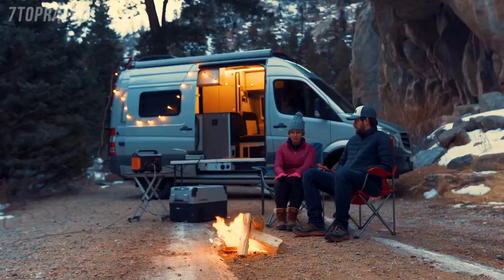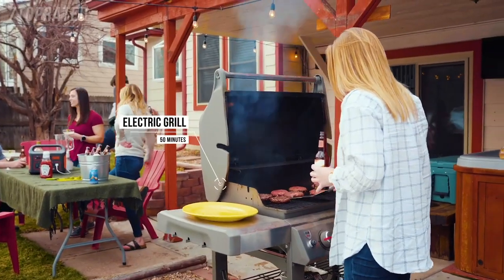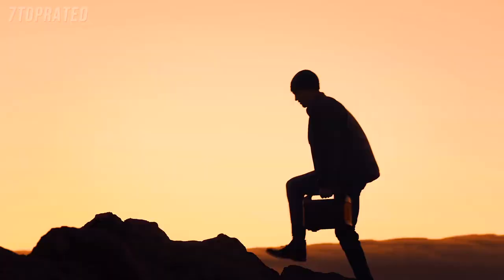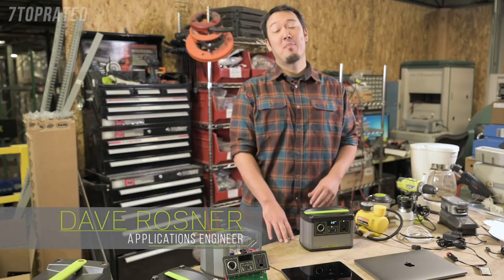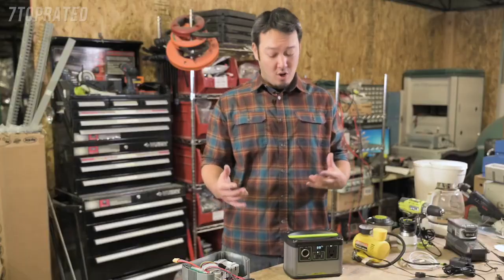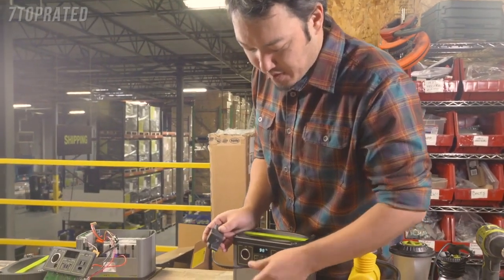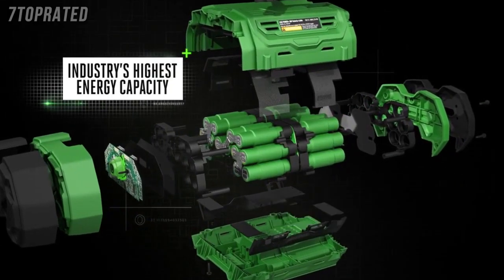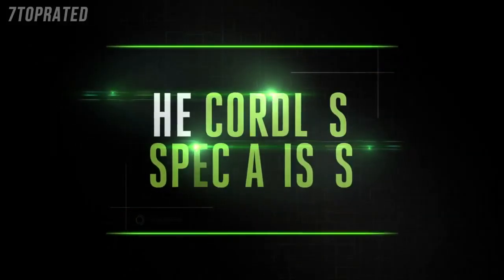world most amazing 5 Best PORTABLE POWER STATIONS 2022-2023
In today's video we've hand-picked the world most 5 best  cheap portable power stations for 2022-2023.

► 5. Jackery Portable Power Station Explorer 1000
► 4. Klein Tools KTB5 Power Bank
► 3. Blackfire PAC500 Power station
► 2. Goal Zero Yeti 200X Lithium Portable Power Station
► 1. Ego Nexus 3000 PST3042 Power Station

This video contains some footage that was not created entirely by 7TopRated. Stock video of products was compiled in parts from a variety of sources, such as manufacturers, other creators, and other sources.